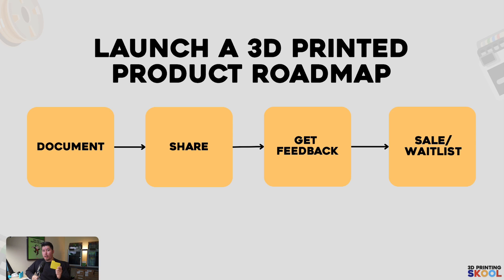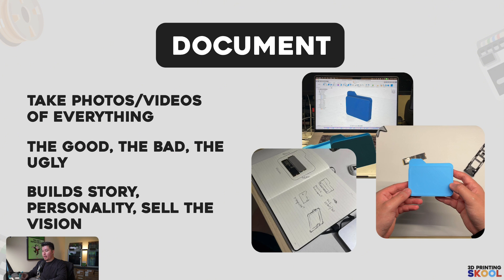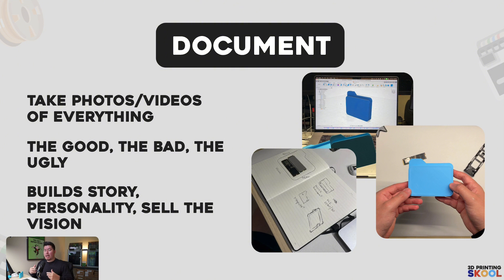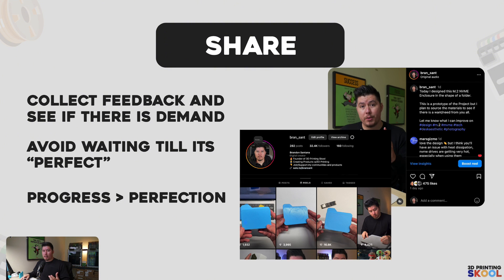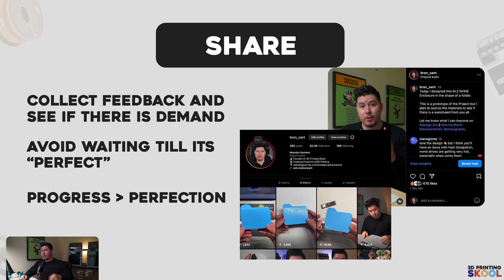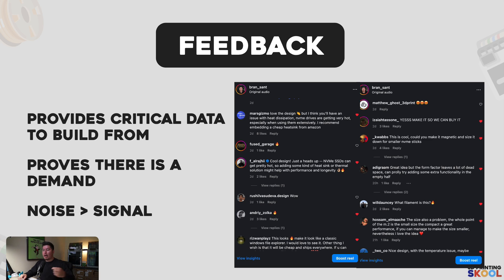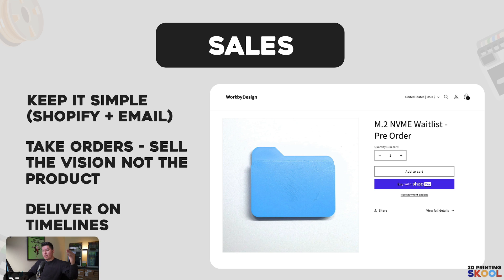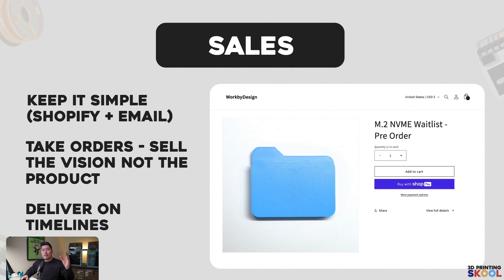How to Launch A 3D Printed Product